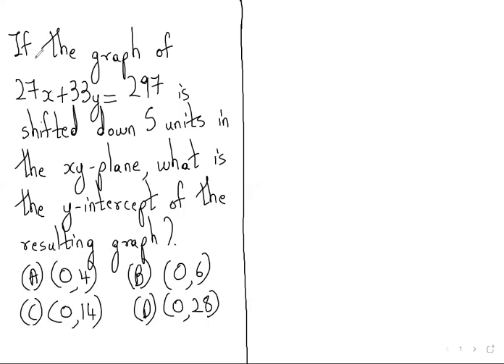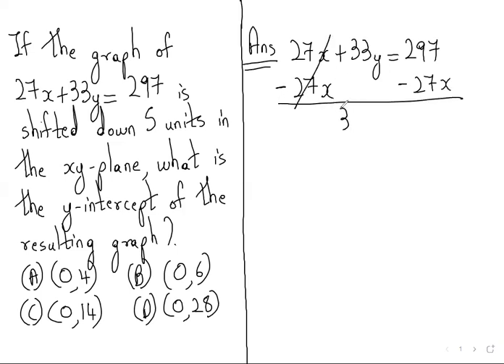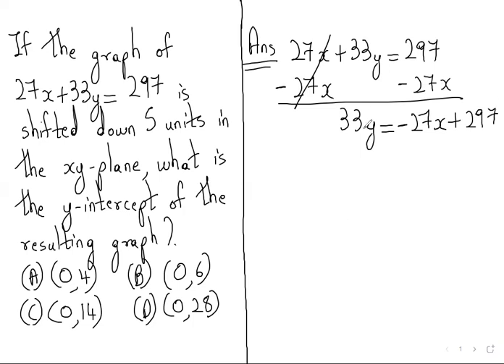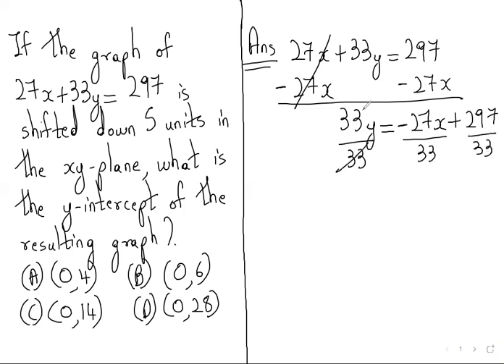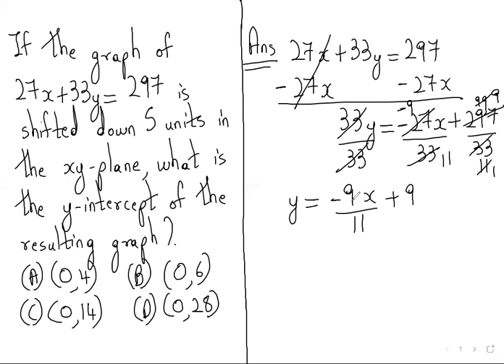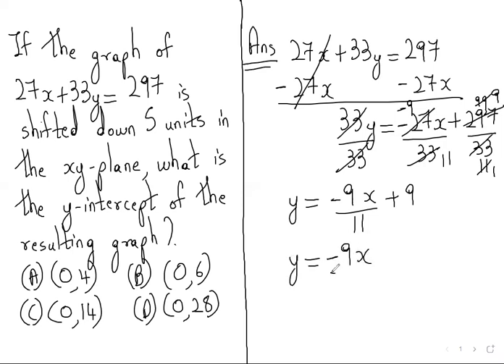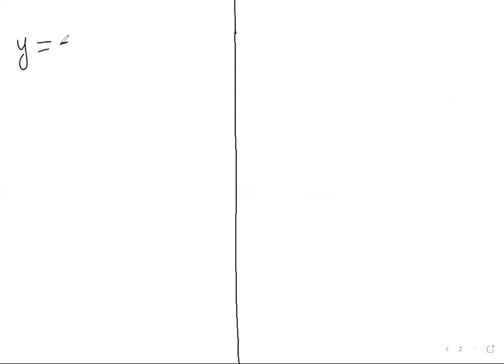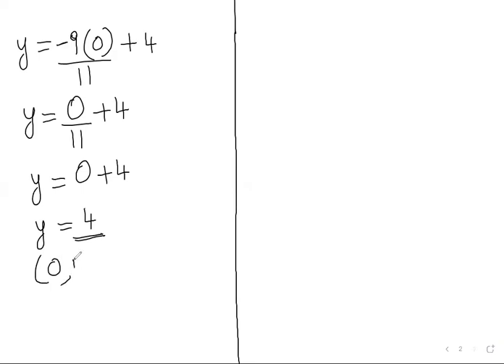If the graph of 27x + 33y = 297 is shifted down 5 units in the xy-plane, what is the y-intercept of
If the graph of 27x + 33y = 297 is shifted down 5 units in the xy-plane, what is the y-intercept of the resulting graph?

Bluebook Digital SAT Practice Test 8 Math Module 2 Question 3